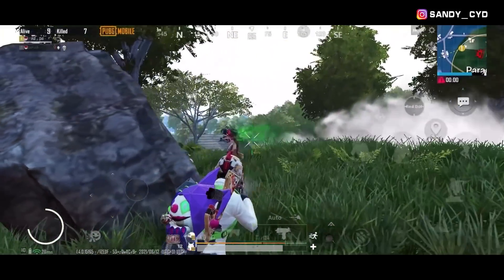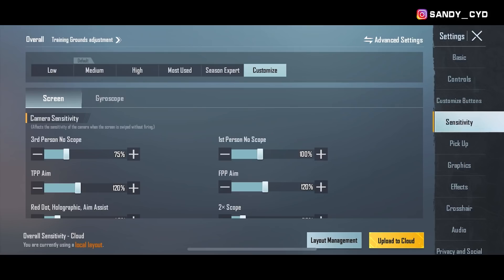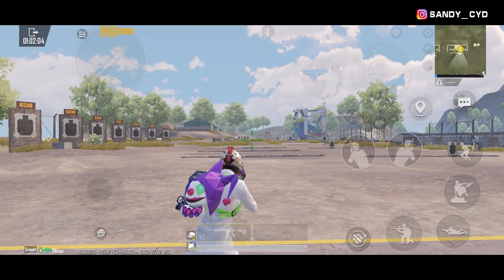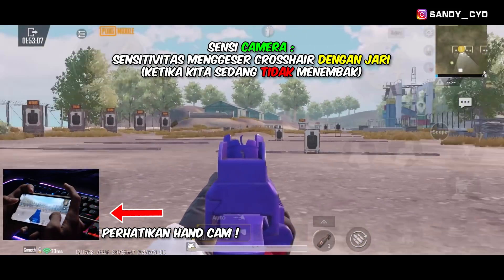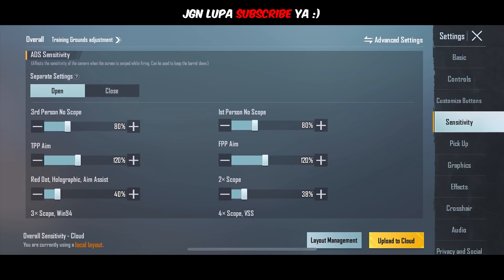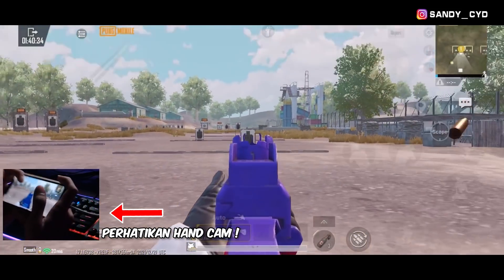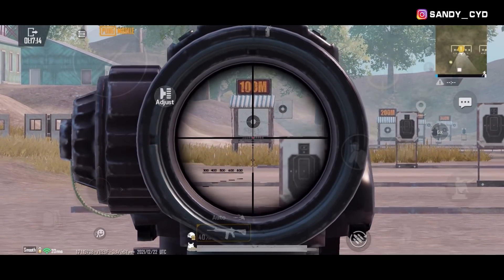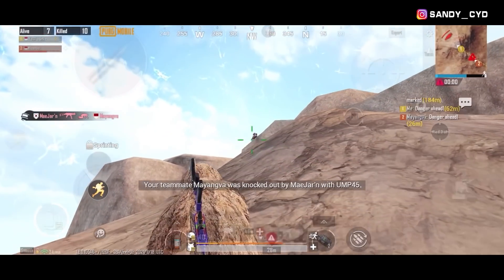SENSITIVITAS PUBG MOBILE TERBAIK UNTUK PEMULA NO RECOIL AUTO LURUS TERBARU | PUBG MOBILE UPDATE 1.8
Halo guys !
Thank you banget buat kalian yg uda mampir

*Gw BUKAN pro player. Video ini dibuat karena gw suka game dan mau berbagi pengalaman bermain game gw ke kalian.

Happy watching and enjoy the video